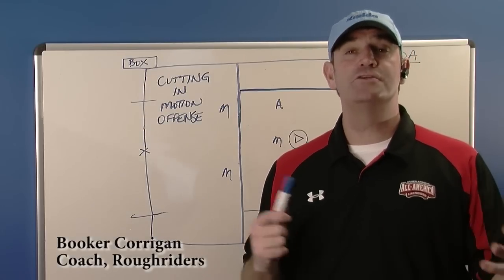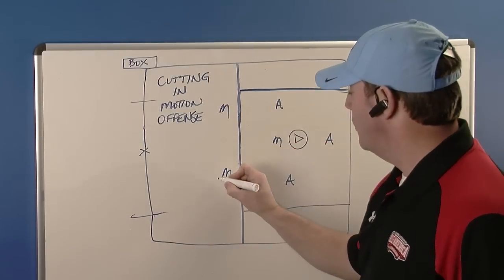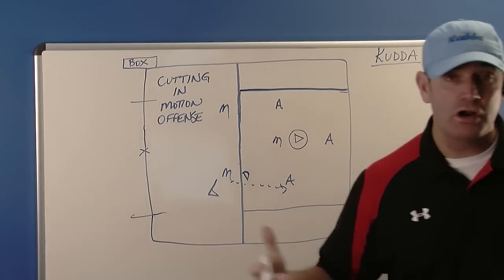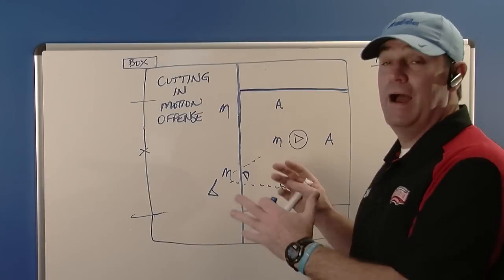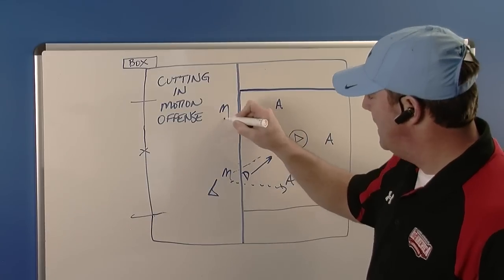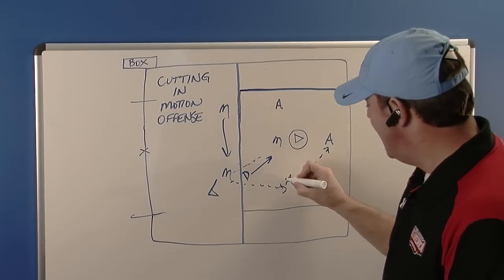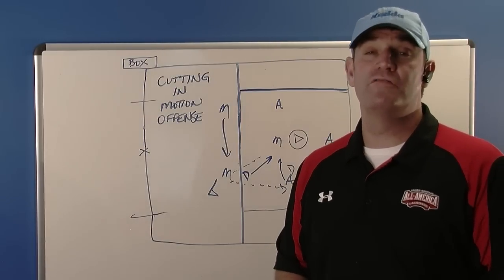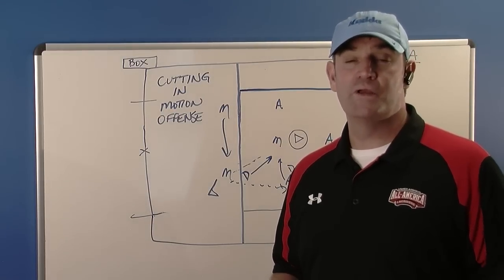Boys Lacrosse 2 Minute Drill Cutting In Motion Offense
has thousands of drills for lacrosse coaches. Here Roughriders coach Booker Corrigan explains the fundamentals of cutting and moving without the ball in Motion Offense.